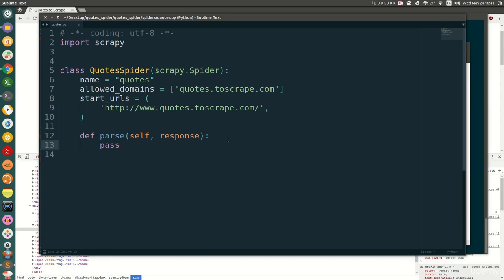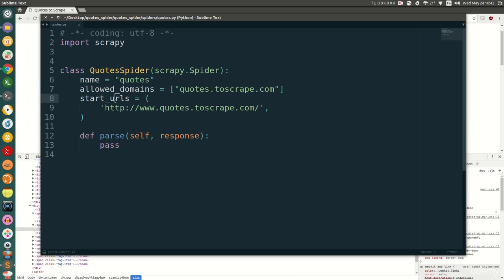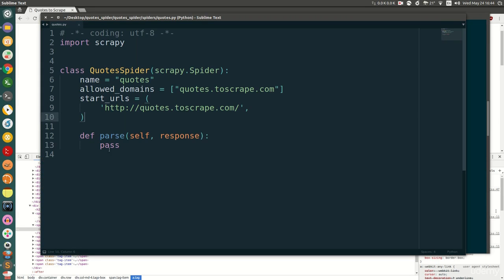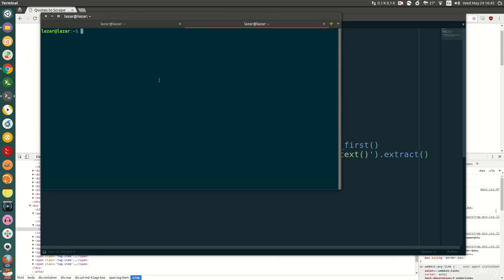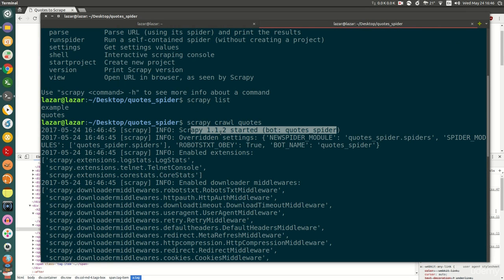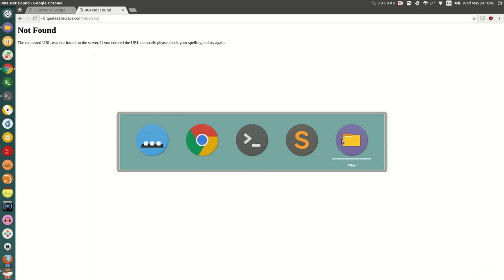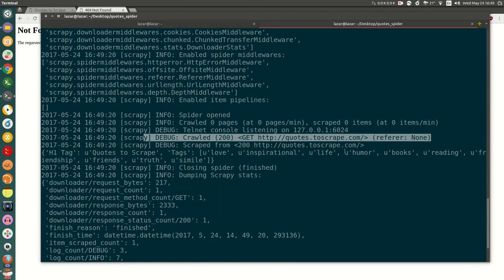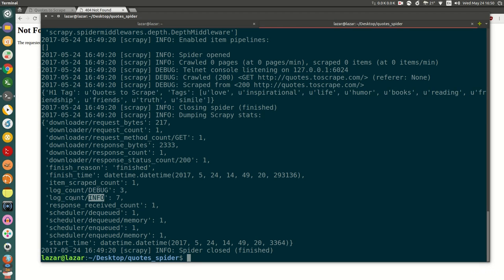V5 Scrapy Simple Spider Part 3 online video cutter com